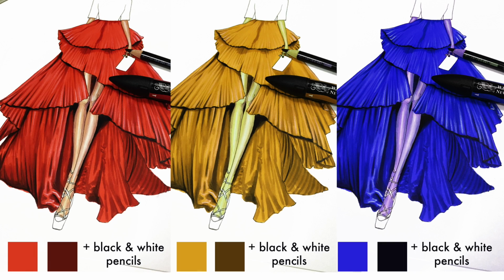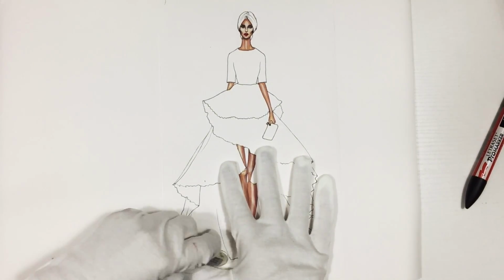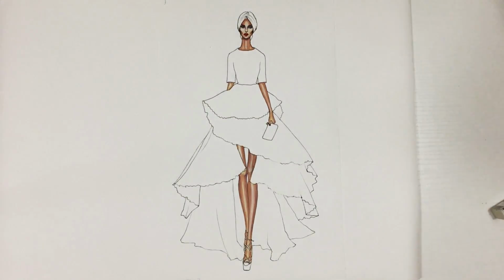DRAWING PRESSED PLEATS: BRIGHT FABRIC | Fashion Drawing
Watch in full-screen mode. In this fashion drawing tutorial, you are going to learn how to draw beautiful pressed pleats. As an example, we are going to render Stephane Roland Spring-Summer 2016 Haute Couture dress.  This is a simple yet powerful technique that will let you draw pleating on garments of any saturated hue.

TOOLS USED:

W&N Red Promarker
W&N Burgundy Promarker
W&N Black Promarker
W&N Satin Promarker
Prismacolor Premier Black and White pencils
Sakura White Pen-touch
Regular Graphite Pencil

If you have any troubles or suggestions, feel free to write your comment in the section below the video :)

Check out other FSketcher’s free easy-to-follow fashion drawing lessons on its channel.